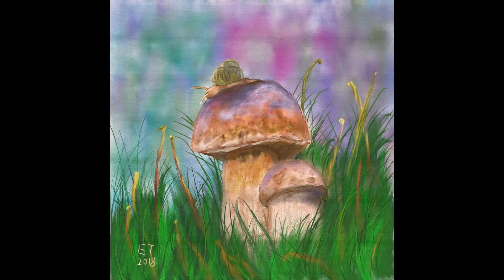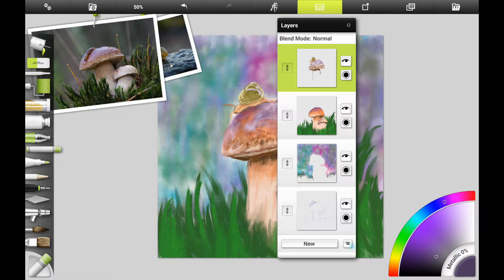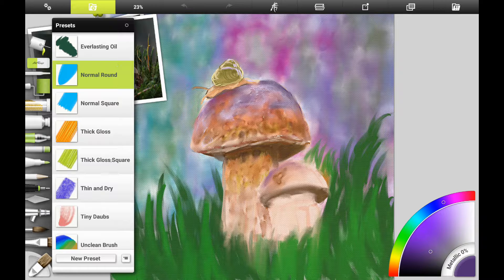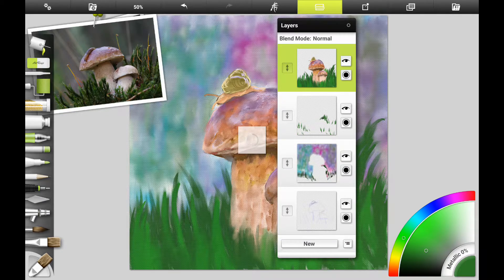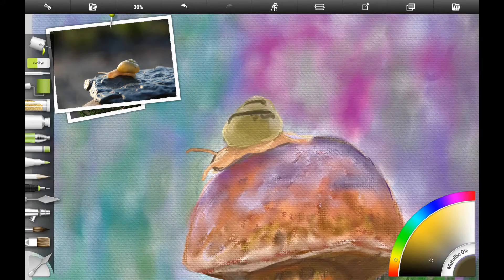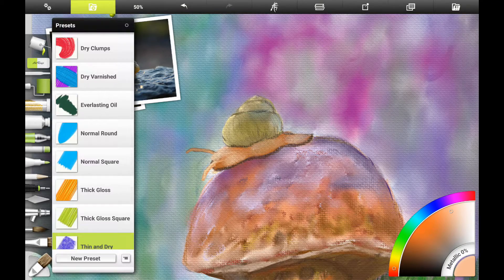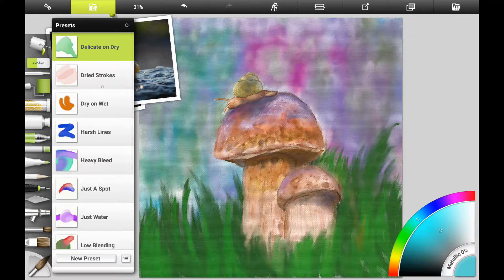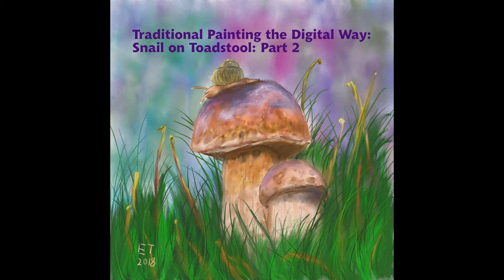Traditional Painting the Digital Way: Snail on Toadstool: Part 2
Here is a brand new painting in my "Traditional Painting the Digital Way" series. In this series, I will be painting a snail on a toadstool. In Part Two, I will continue painting the toadstools and snail.
In this video I will attempt to teach traditional and digital painting techniques using the Android painting app ArtRage. Both digital and traditional painting techniques are discussed in this video.
This painting was created on my Samsung Galaxy Note 12.2 tablet.